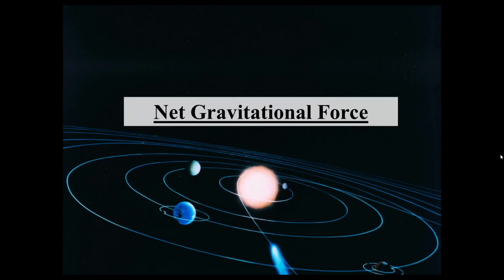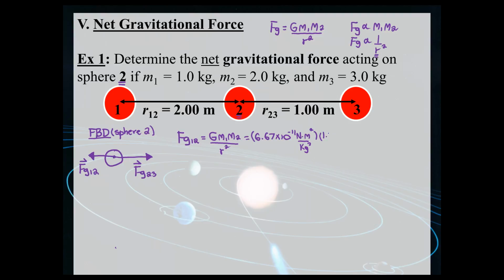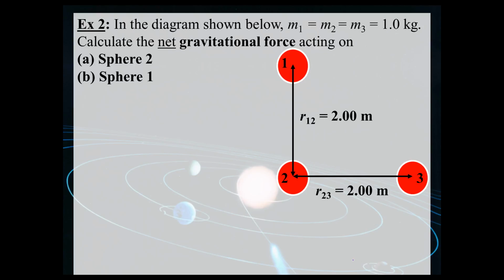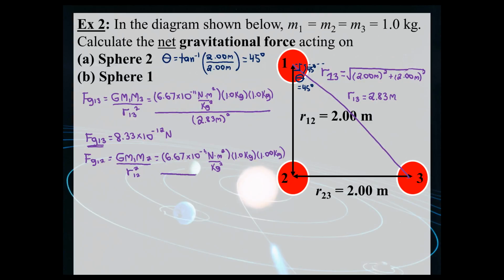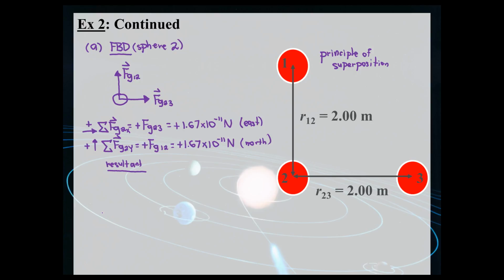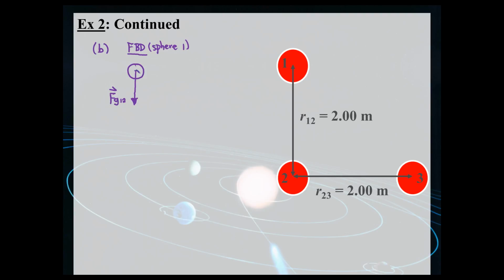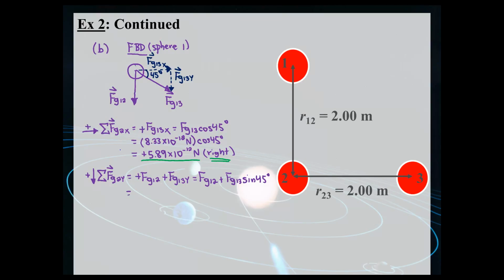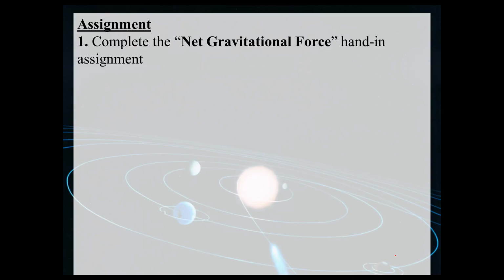Circular Motion Lecture #5 - Net Gravitational Force